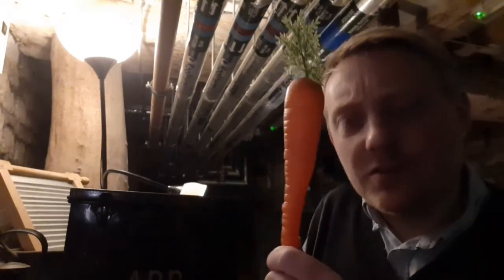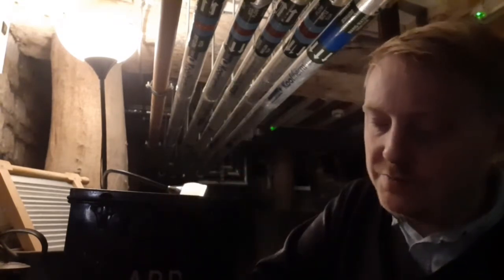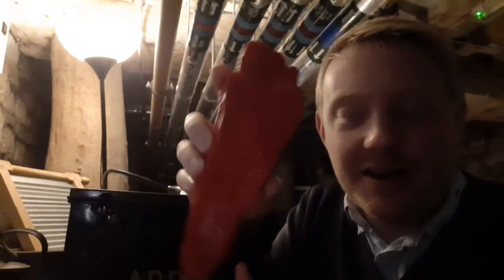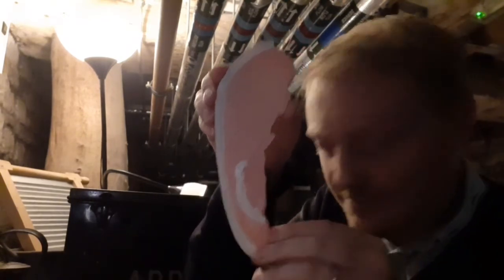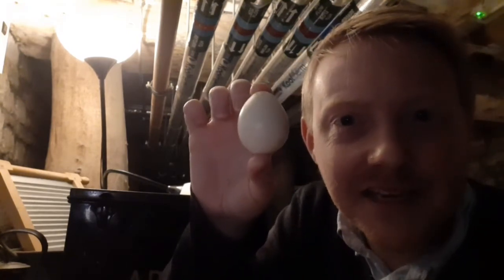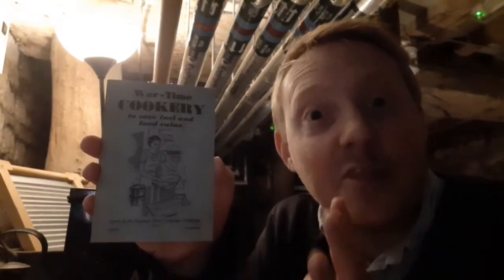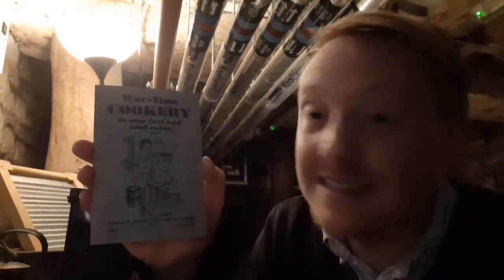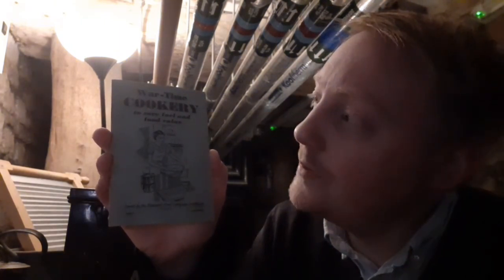Tudor House Shorts- WW2 Rationing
A bitesized introduction to rationing during the Second World War.